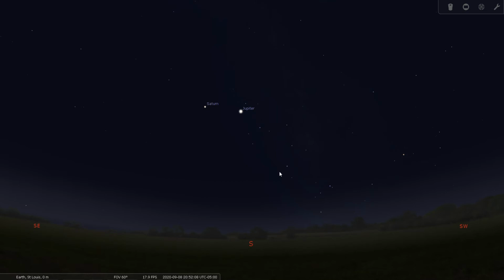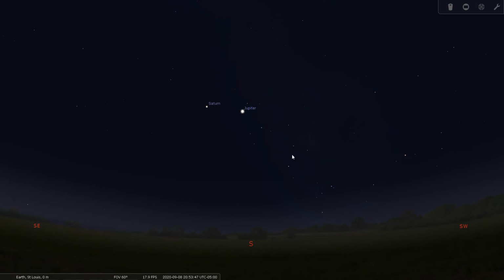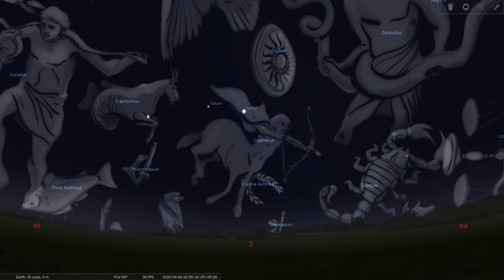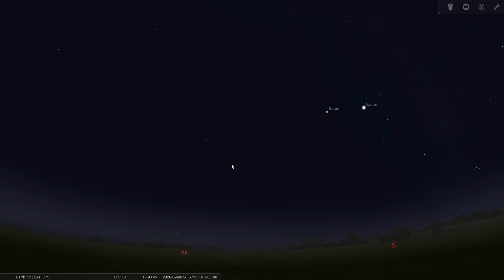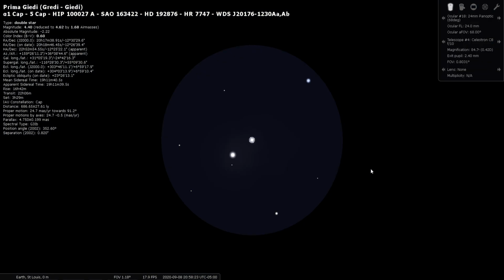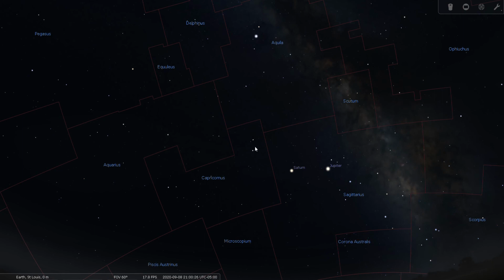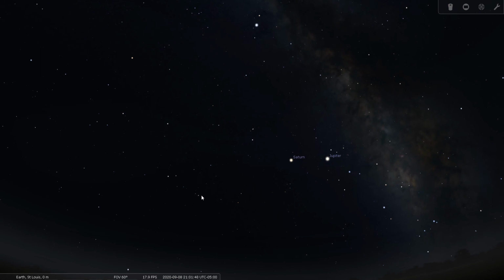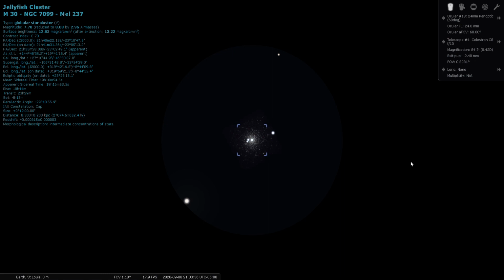Constellation Tour 28 - Capricornus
Take a tour with me through the constellation of Capricornus, the Sea Goat. This tour will be conducted using Stellarium and released on YouTube. This is part of a series of 88 virtual sky tours that will take you around the entire sky, one constellation at a time. Join me as we go through the constellation's location in the sky, it's brighter stars, double stars,
and a few deep-sky objects.